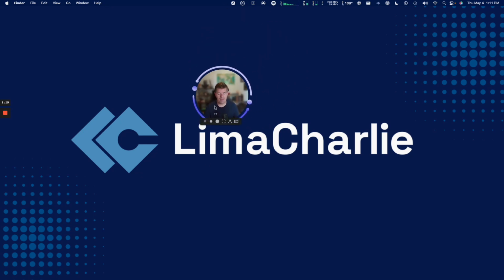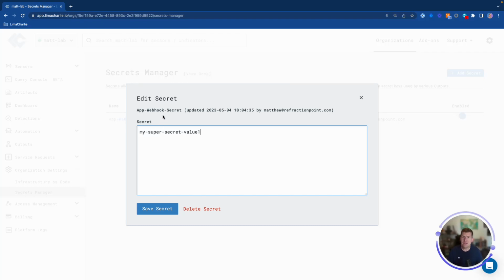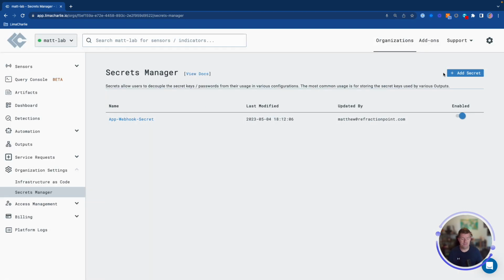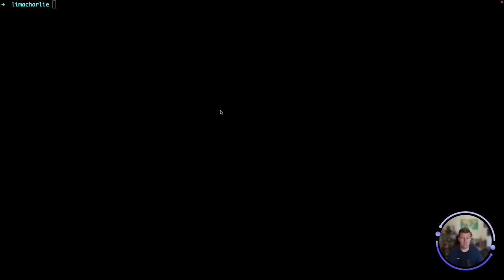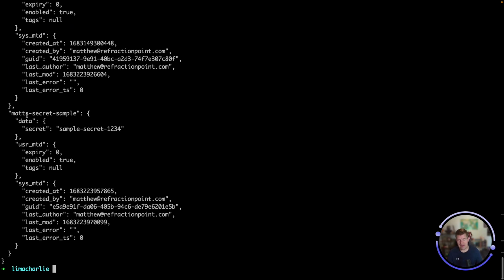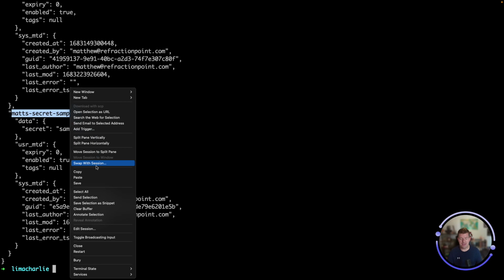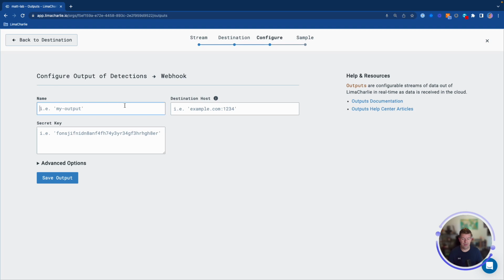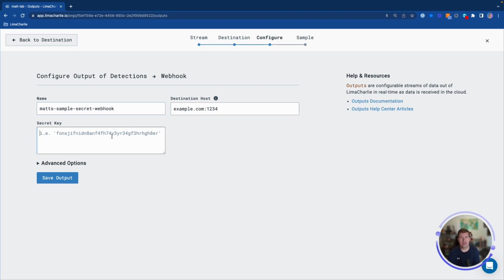Feature Update: Config Hive Secrets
The new Secrets feature within our Config Hive lets you decouple secret values, API keys, etc. from users, allowing for more granular secret control in LimaCharlie.